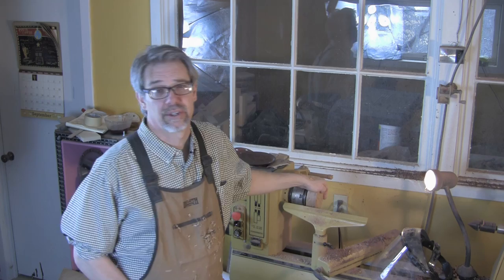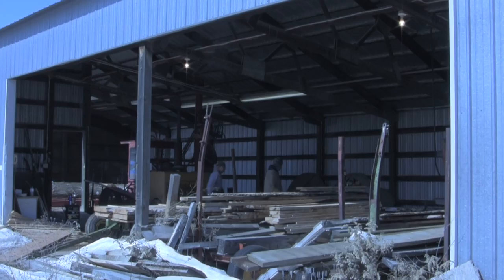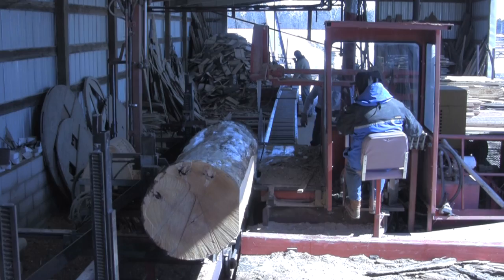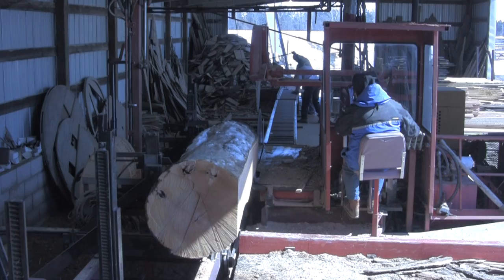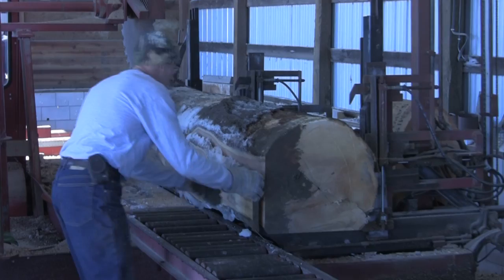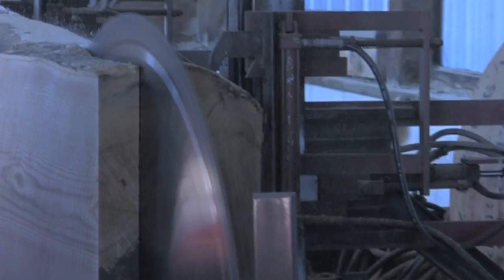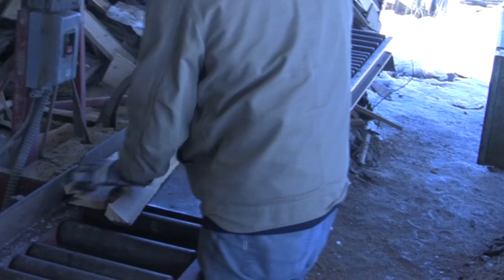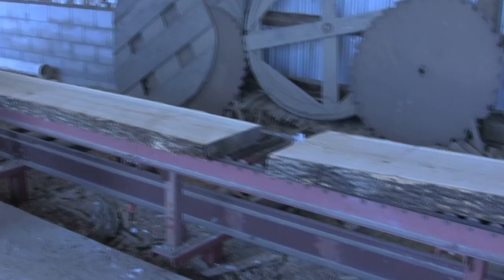Buying Lumber from a Local Saw Mill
Woodworker's Journal editor-in-chief Rob Johnstone visits a few of the saw mills in his neck of the woods to show a glimpse of the milling process and give you an idea of the quality of wood you can receive from these small businesses.